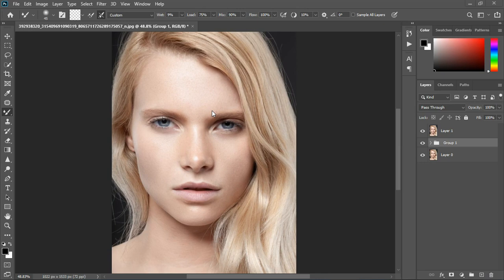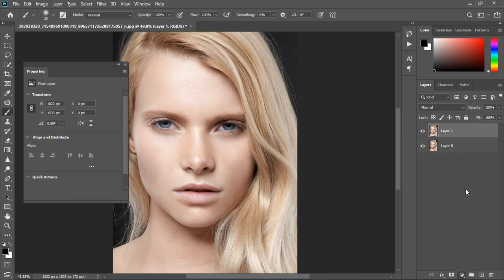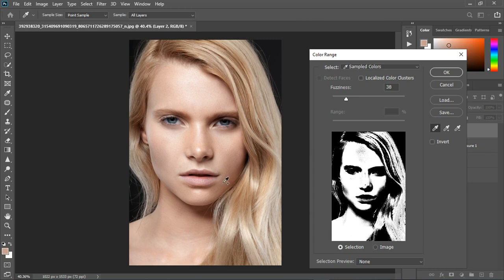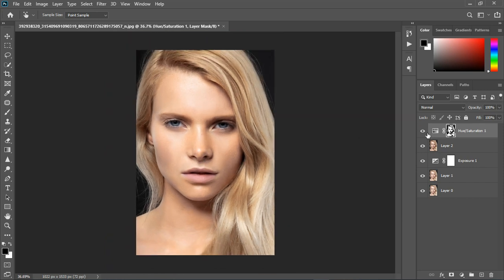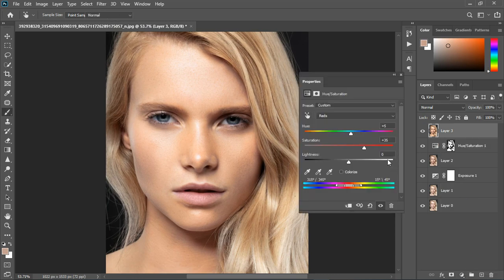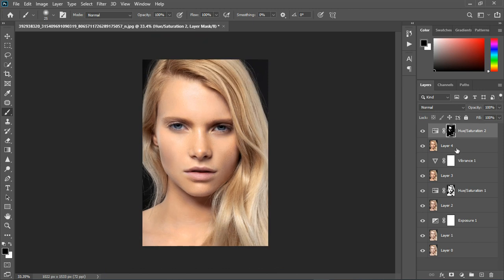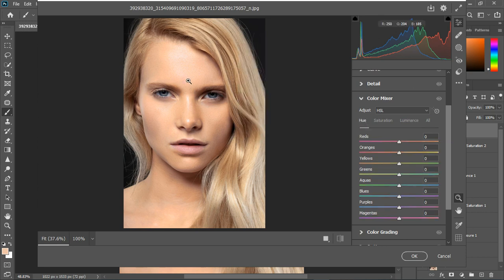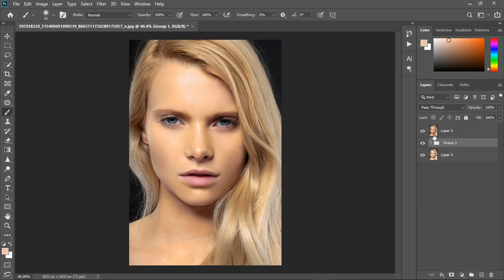ONE-CLICK: 5 Steps to Boost Depth and Color in your Images - Photoshop Tutorial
In this video, I will show you how to quickly add color and boost depth without doing to much. and it all boils down to just one click on the adjustment layer.